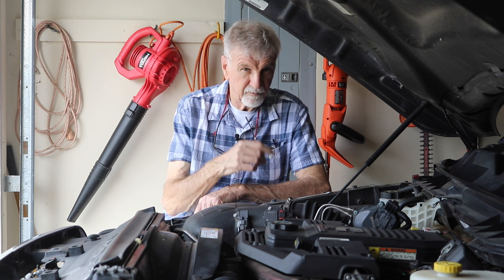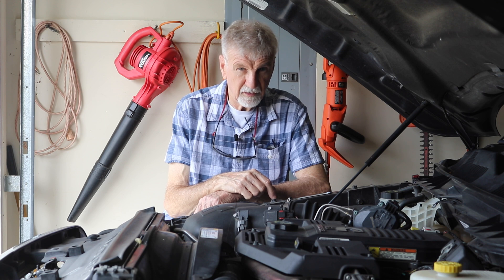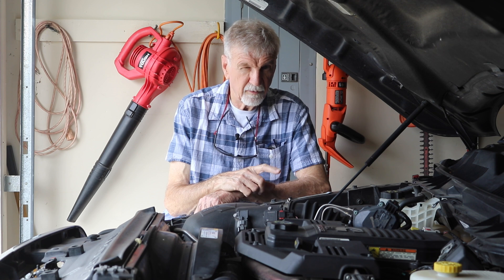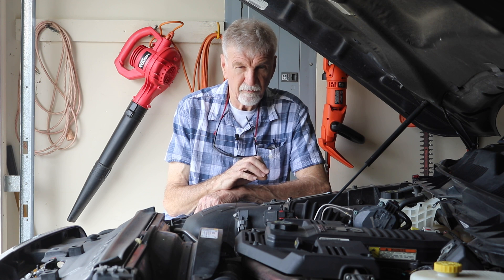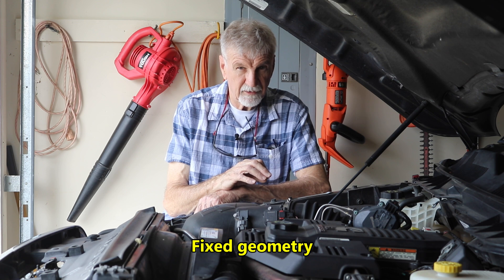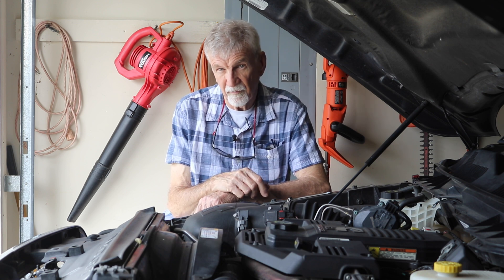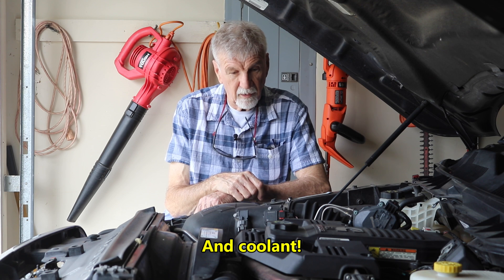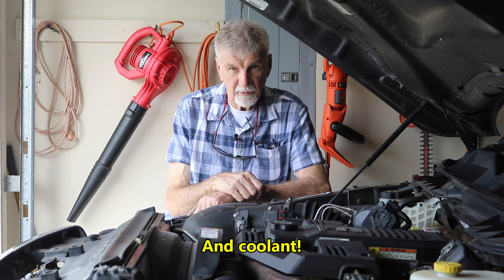RAM 6.7 L Water Cooled Turbo - Engine idling - Too much of a good thing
Water cooled turbo's protect from bearing damage,